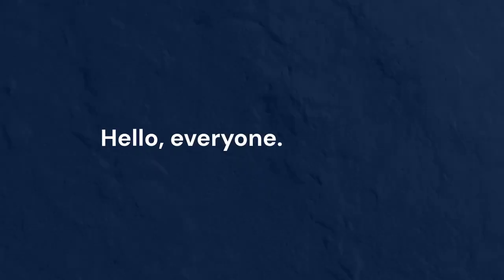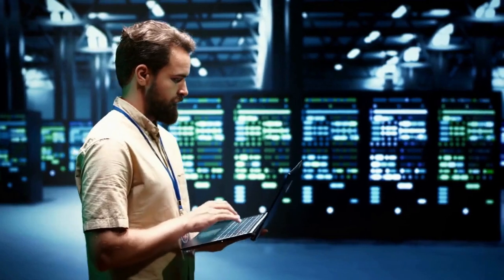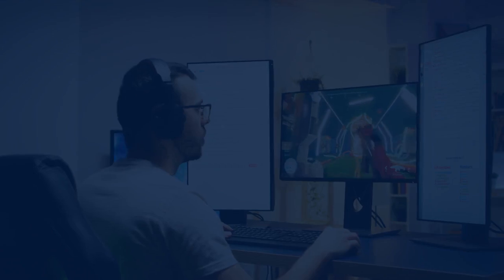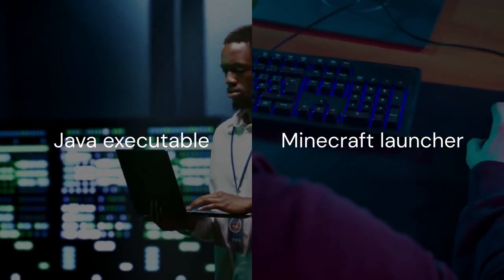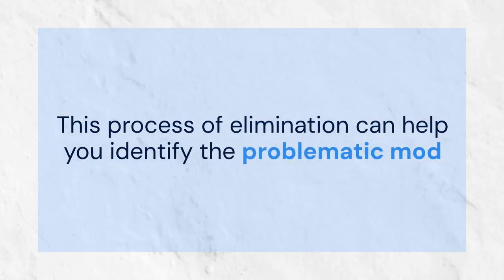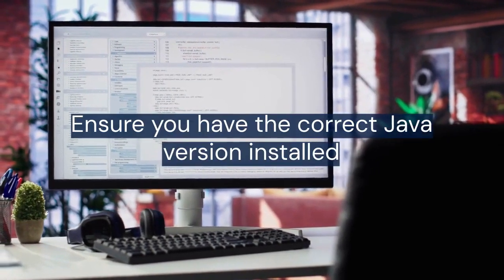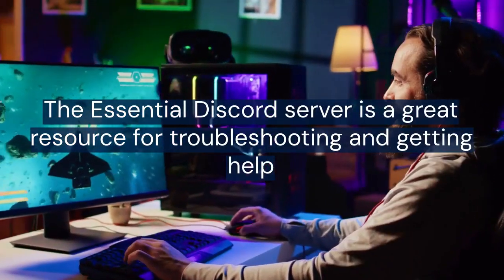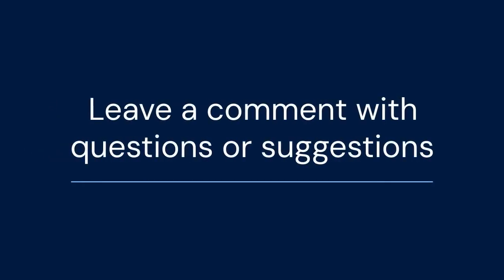Minecraft Essential mod: Not connecting to network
The Minecraft Essential mod's network connection issues often stem from several culprits. First, ensure the mod is correctly installed and updated to the latest version compatible with your Minecraft version. Firewall restrictions on your computer or network could be blocking Essential's access to the internet, requiring you to create exceptions for Minecraft and the mod. Corrupted mod configurations are another common problem; try deleting the Essential mod's config file to force a fresh start. Antivirus software might falsely flag the mod as a threat, requiring you to whitelist it. Finally, server-side issues, especially if you're trying to connect to a specific server using Essential's features, can be the source of the problem; confirm that the server allows Essential connections and that its own network configuration is correct.